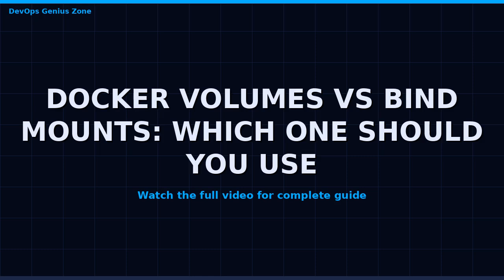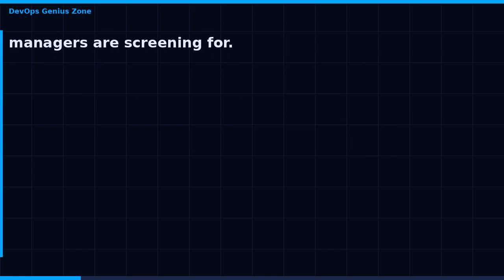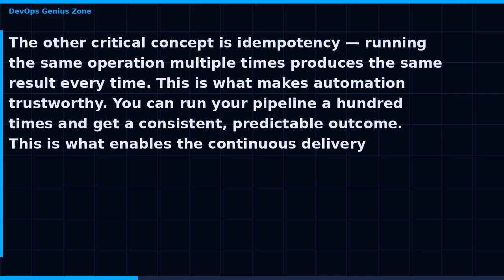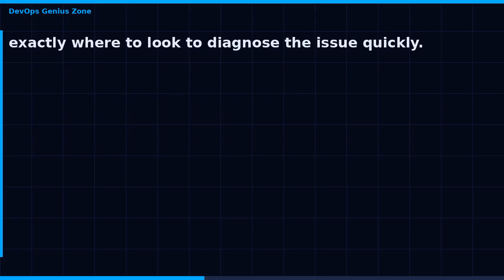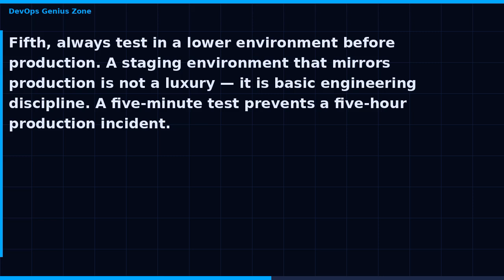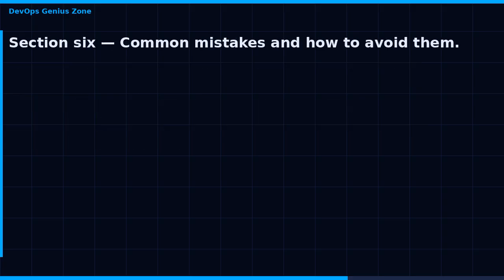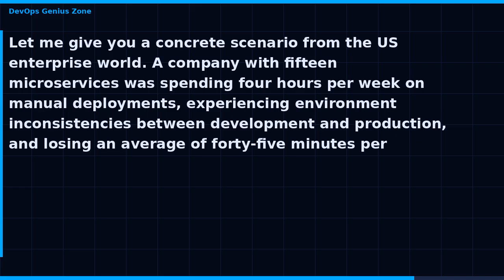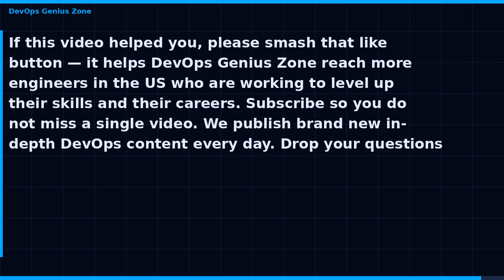Docker Volumes vs Bind Mounts: Which One Should You Use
Master Docker volumes vs bind mounts — which one should you use with this complete guide for DevOps engineers targeting the US job market in 2025.

Whether you are preparing for a DevOps interview, working toward a certification, or levelling up your production skills, this video covers everything you need — with real-world examples from US tech companies.

CHAPTERS:
  00:00 Introduction
  01:00 Why Docker volumes vs bind mounts matters in the US job market
  02:30 Core concepts explained simply
  03:30 How it works under the hood
  04:30 Getting started the right way
  05:30 Best practices from senior engineers
  06:30 Common mistakes and how to avoid them
  07:30 Real-world production example
  08:30 Summary

Skills covered: DevOps Engineer, Kubernetes, Docker, CI/CD, Linux, Cloud Computing, AWS, Azure, DevOps Tutorial, DevOps Jobs USA